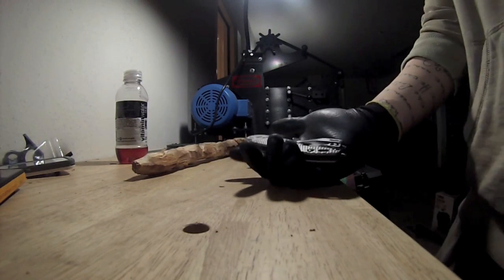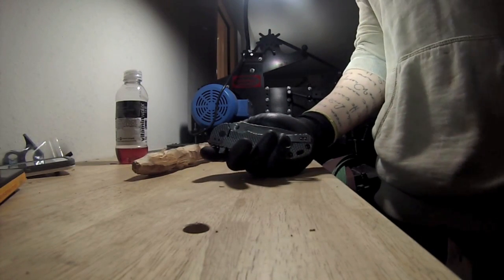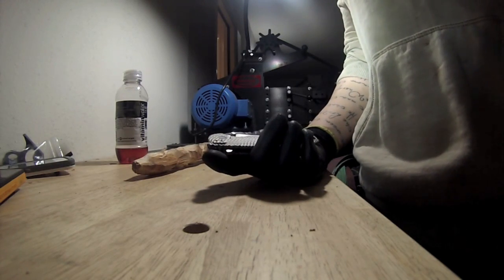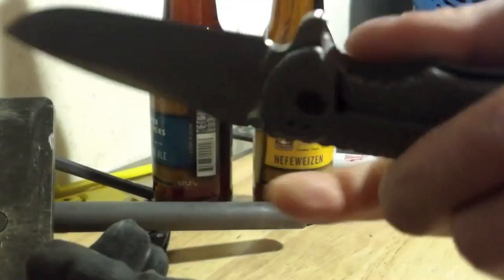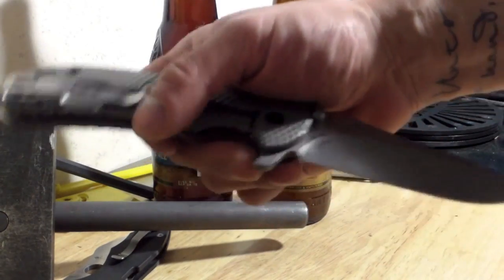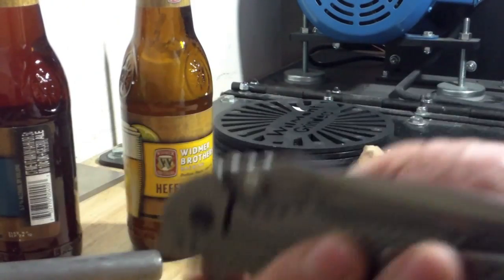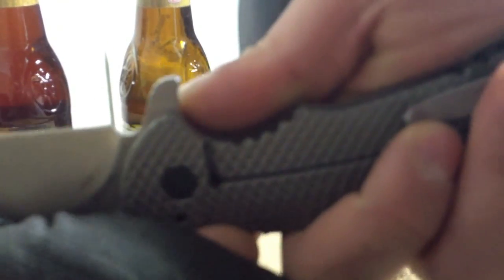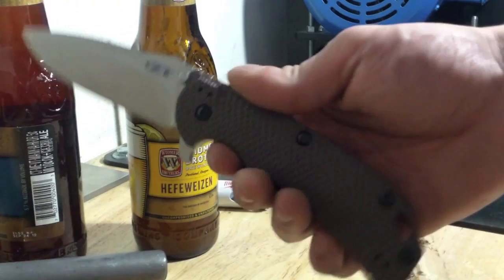ZT 0561 Lock Rock & Frame Lock Testing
Well made knife. Really strong compared to the majority of frame lock offerings. Just a little bit of rock not rattle & that's after multiple instances of testing.

It lacks the overall fine tuning of a custom but I think the knife is 90% there. Better than many custom knifemakers lock ups for sure. Better than a Strider in terms of durability.

Good knife just not fine tuned like it's mentor the Hinderer XM-18